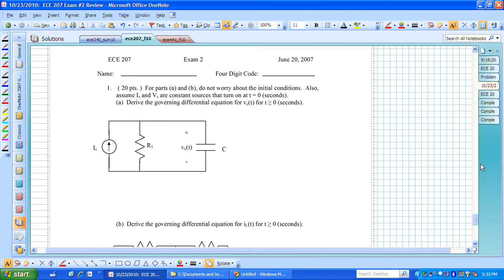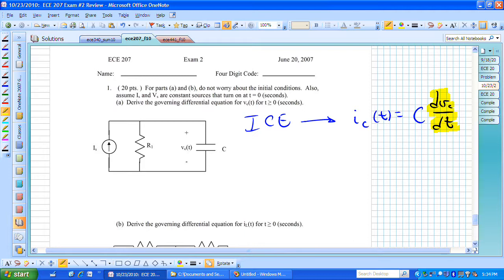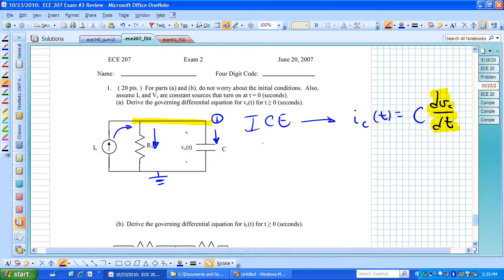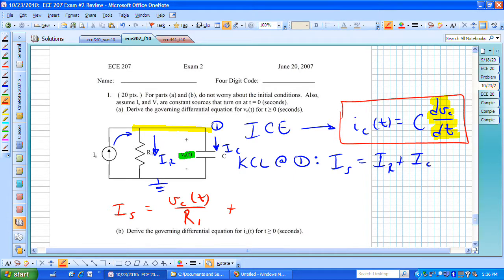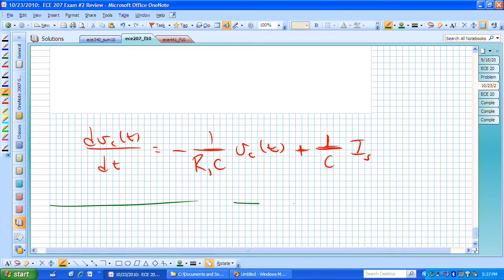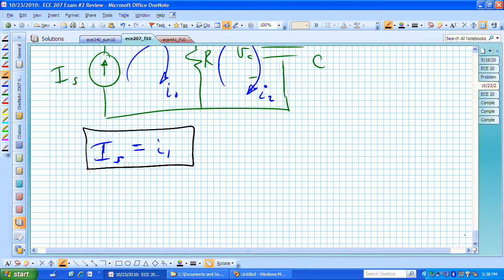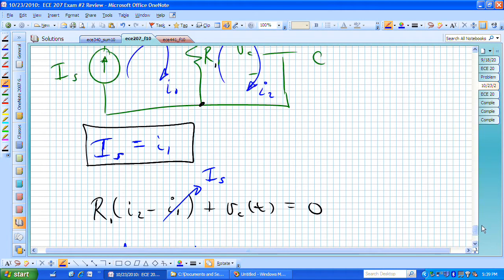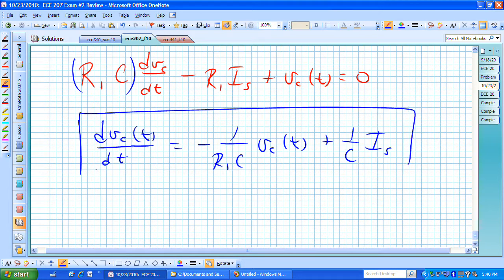ece207_vid_exam2_p1a_sum07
Video E2.p1a.sum07. Exam #2, Problem 1a, Summer 2007.